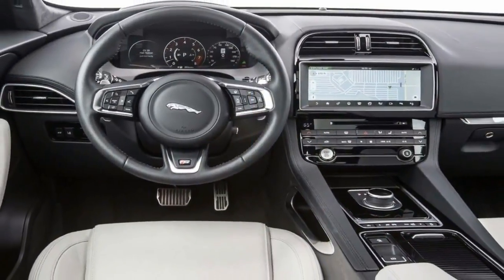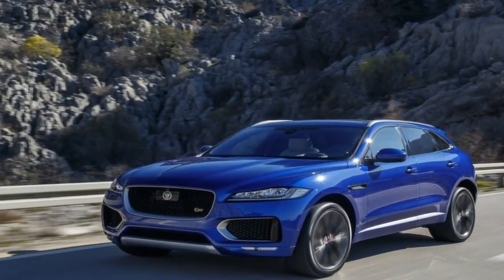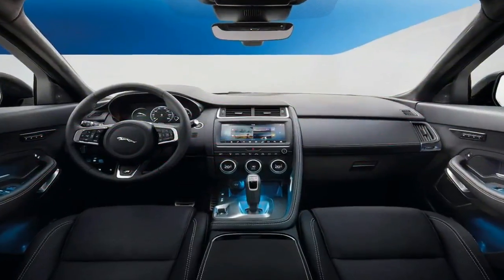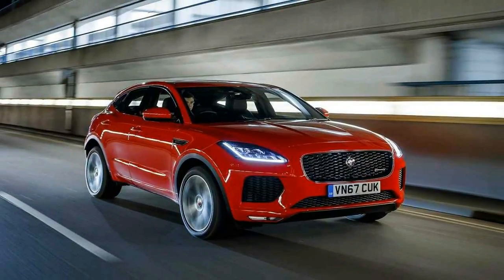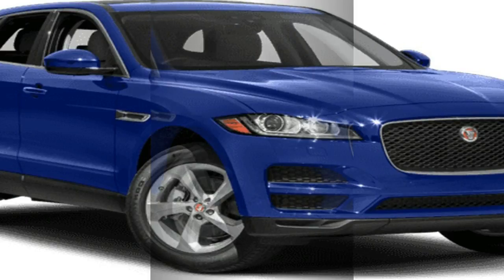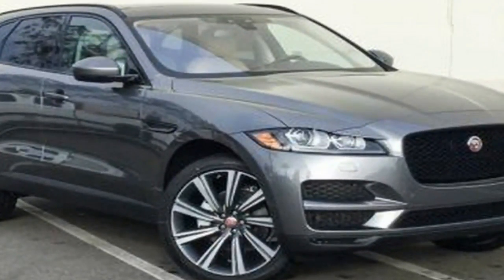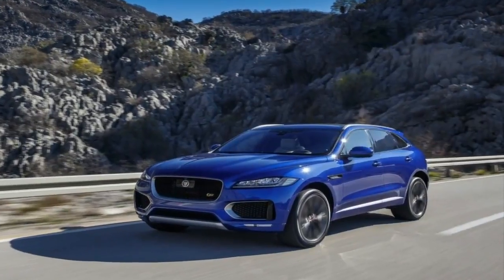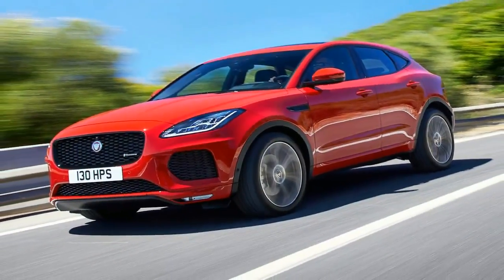HOT NEWS !! 2018 Jaguar E PACE S D240 Spec & Price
HOT NEWS !!  2018 Jaguar E PACE S D240 Spec & Price -   For years Honda persevered with their V4 RC45 WSB machine, despite being routinely beaten by various Ducati V-twins, before Colin Edwards grabbed the number one plate with the SP-1 in 2000.honda vtr1000 sp2

But the roadgoing SP-1 wasn´t judged to be a significantly better bike than rivals like the Ducati 996, or Aprilia Mille 1000 in bike showrooms, which has sent Honda back to the drawing board. Whether or not this Honda V-twin outhandles the Italians remains to be seen.

But after track testing the all new SP-2, Chris Moss reckons anyone who buys it will feel like a winner.

The Almeria circuit in the south of Spain is a very tricky and technical track. And its sinuous series of twists and turns are very demanding on both bike and rider. It´s easy to make a mistake, and if you do you´re punished heavily.

But the SP-2 is a great ally to fast and safe lapping,

██████ GET DAILY UPDATES! NOW! ██████